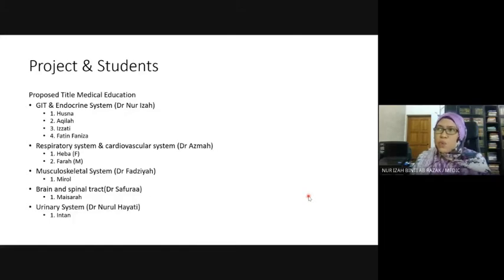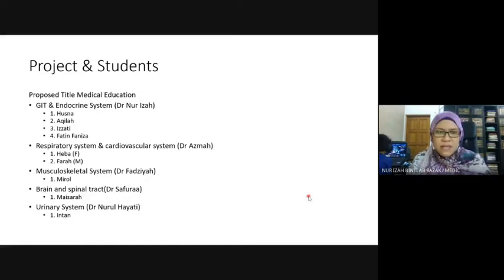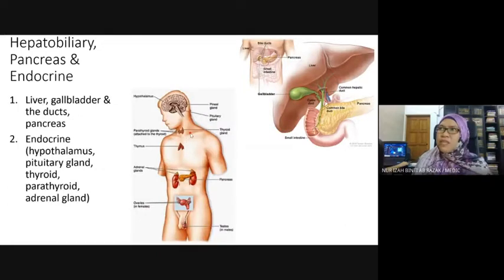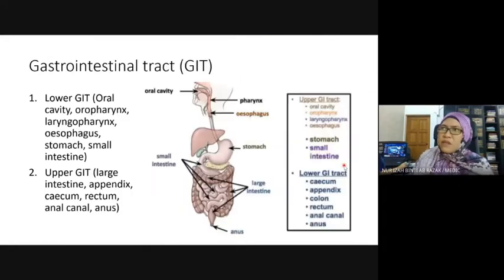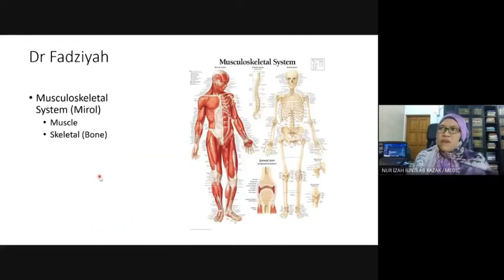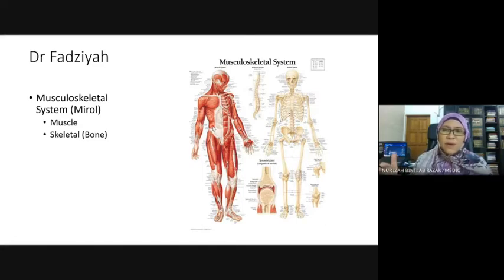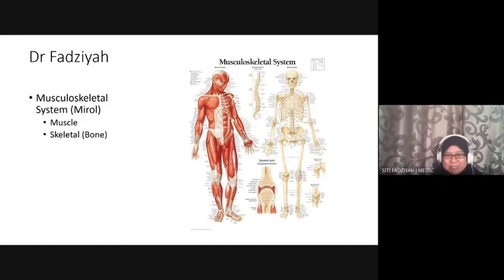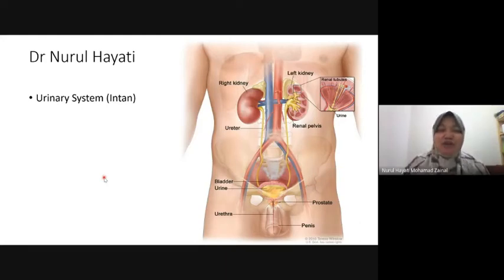SKM4313 AR MedicTeam Note01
Discussion and preliminary instruction for SKM4313 team medic
This video is for students who taking SKM4313 Augmented Reality Application. Due the current situation, the lab sessions and other related discussion will be online either discussing on google meet or the demonstrator will upload the video tutorial in others platform.